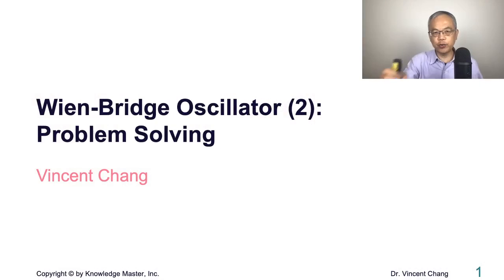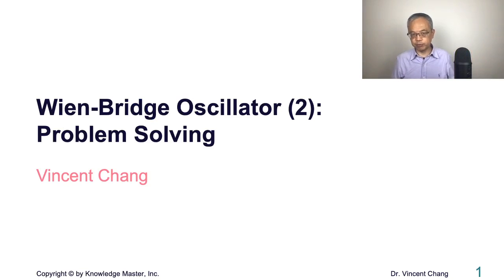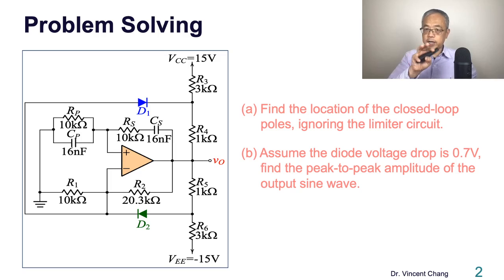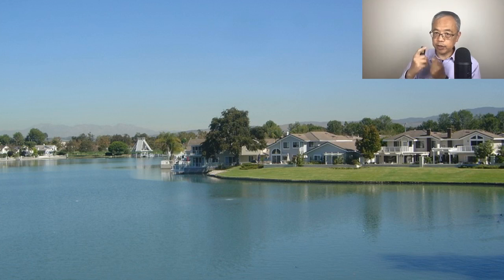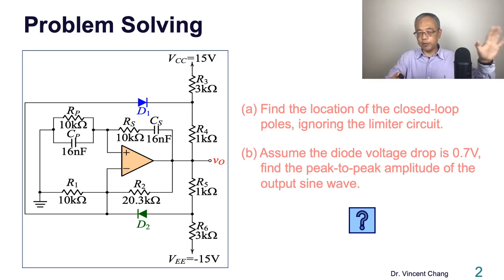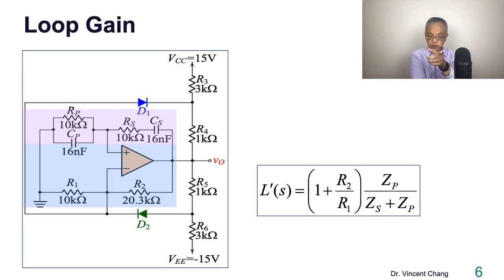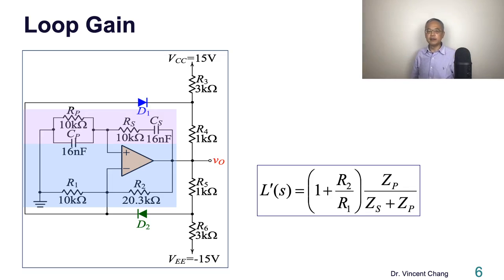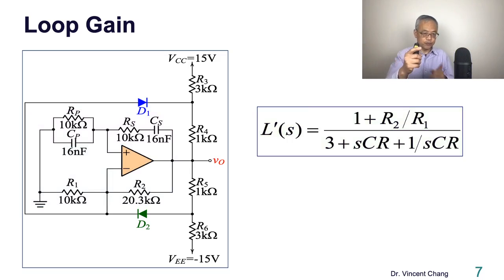Wien-Bridge Oscillator (2): Problem Solving